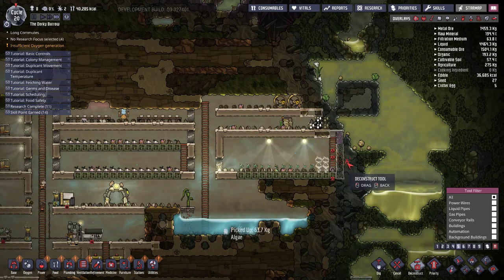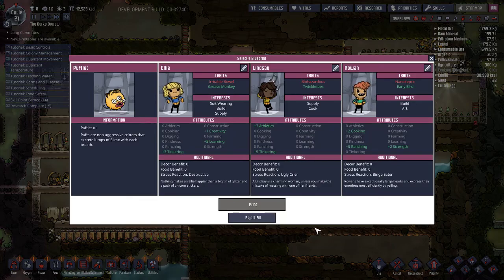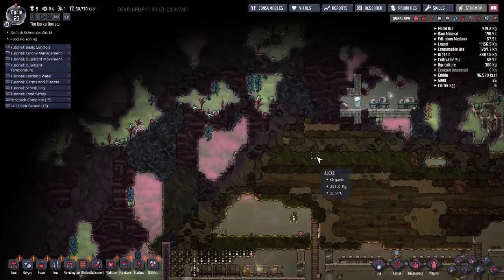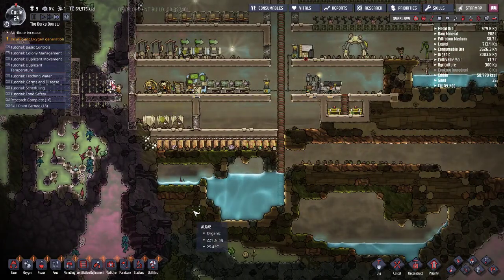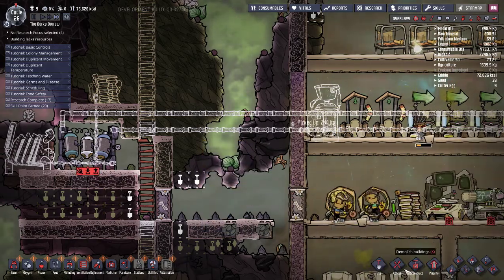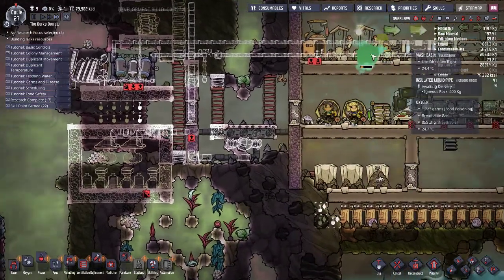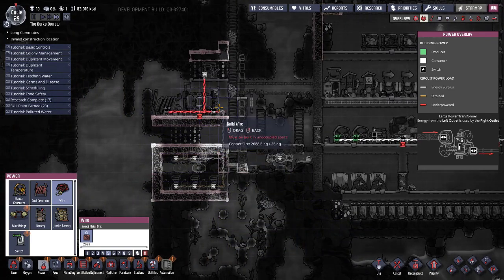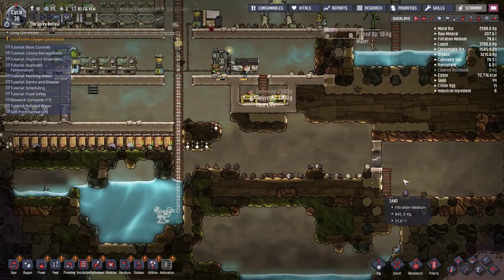Lets Play Oxygen Not Included part 3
Making a mess out of things!  Like a proper ONI player